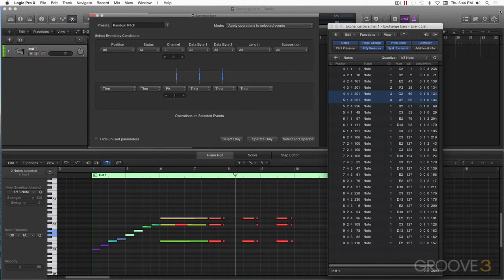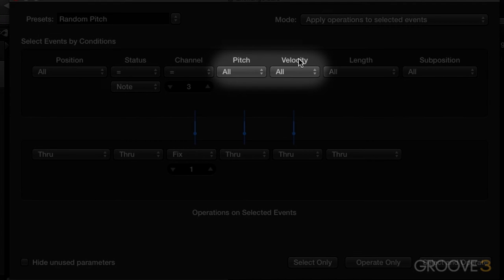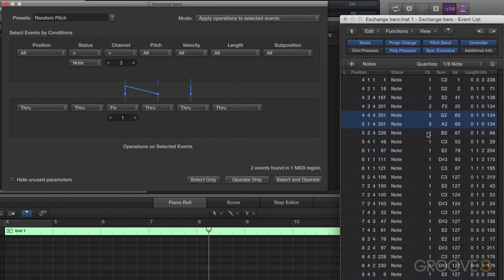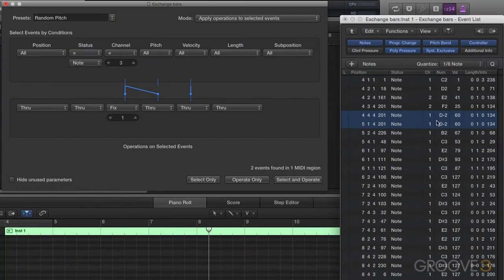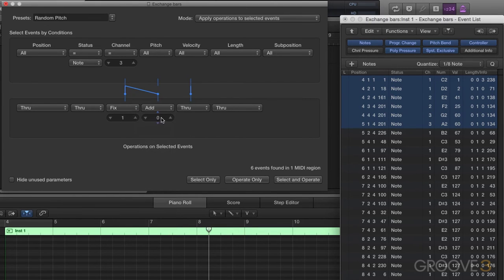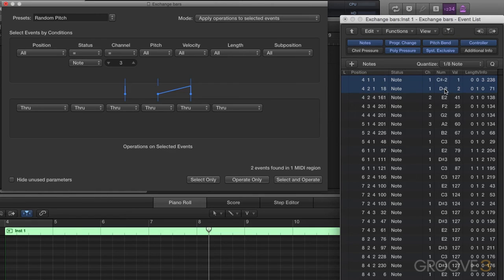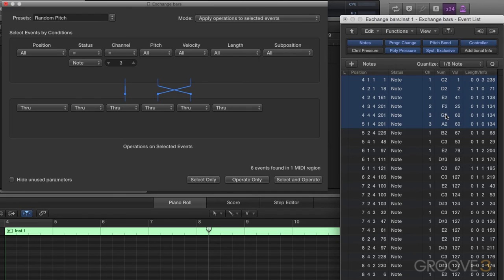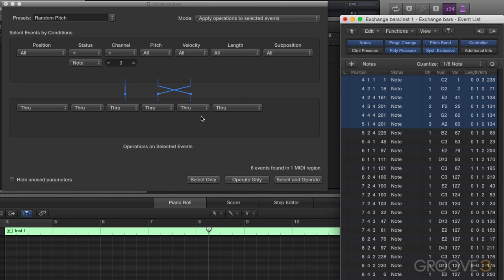Exchange Parameter Values (Logic Pro X Know-How: MIDI Transform Window)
Learn how to route up to three event parameters for complex operations.

Tutorial taken from: Logic Pro X Know-How: MIDI Transform Window